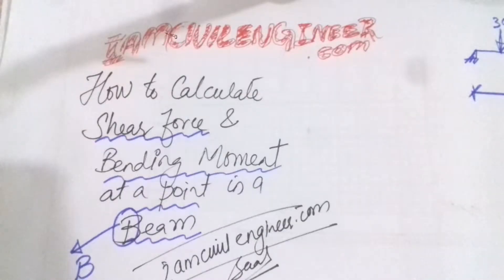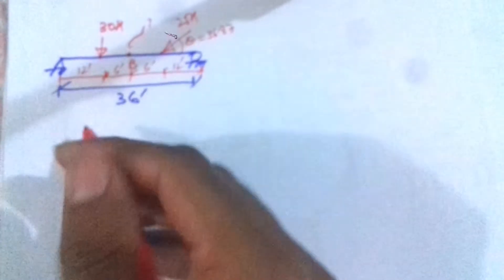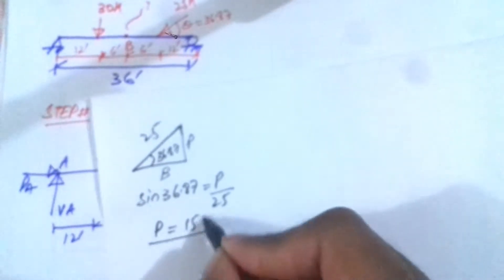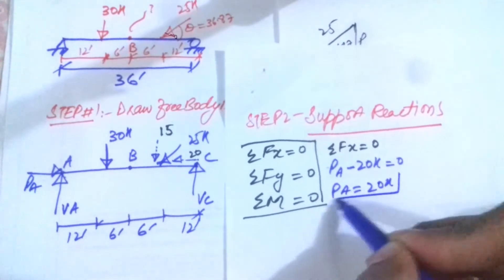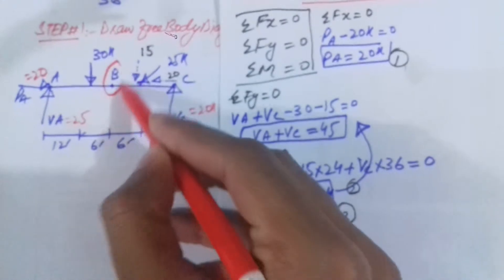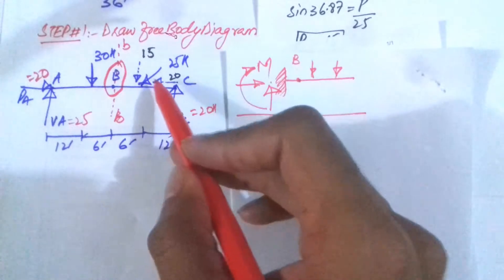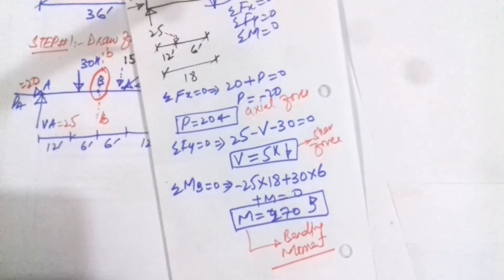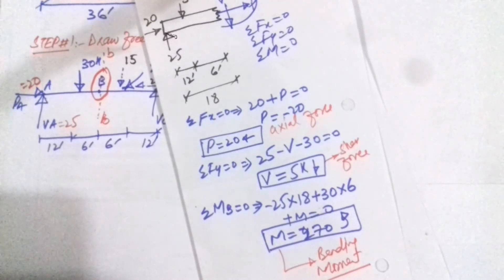Basics of Shear, Axial and Bending Moment at a point in a Beam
This video explains how to calculate the shear force and bending moment at a point in a beam. Starting by general procedure of drawing free body diagram, calculating the support reaction and then calculating the shear force, bending moment and axial force at a point by method of section.

Development of Shear Force and Bending Moment is one of the basic concepts every civil engineer should have before going to advance leveled structural analysis and design skills.

1) If you want to know about the different types of beams with respect to restraints or supports types you can go to the link :

2) If you want to develop bar Bending Schedule of a beam you can read out this tutorial

3) For your interest there are 9 rare and uncommon beams that are not well known and may be interesting for you :-